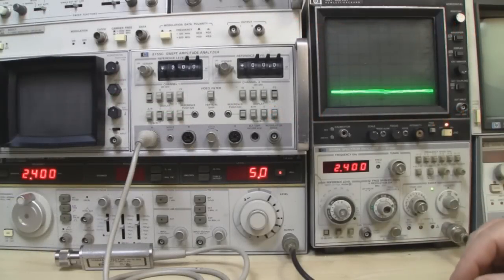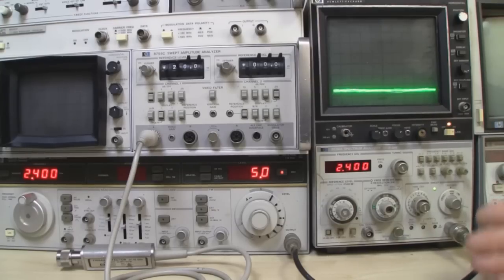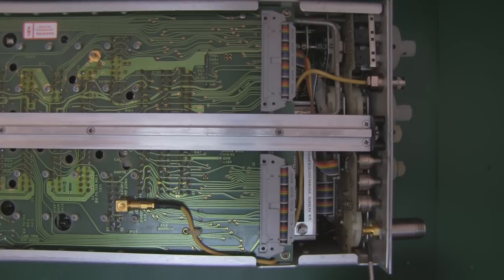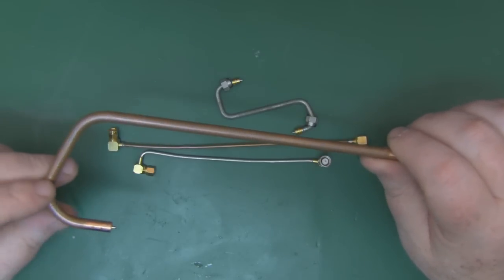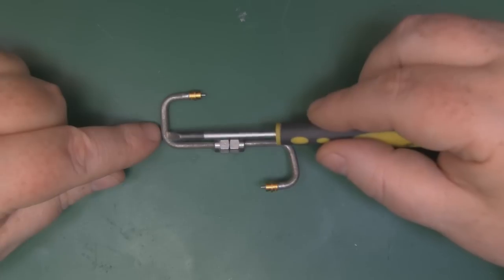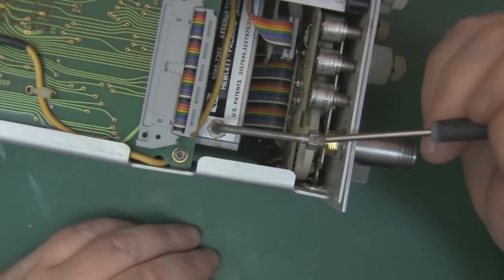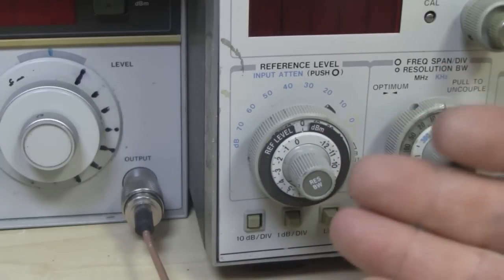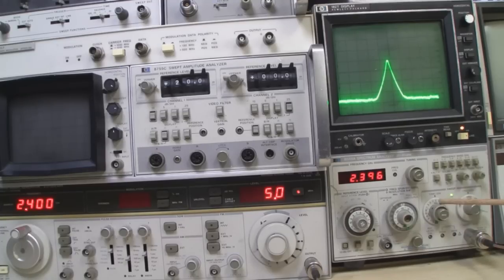Fixing a 32 Year Old HP 8559a Spectrum Analyser #160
Fixing a 30 year old spectrum analyser that I picked up of ebay for only £50.